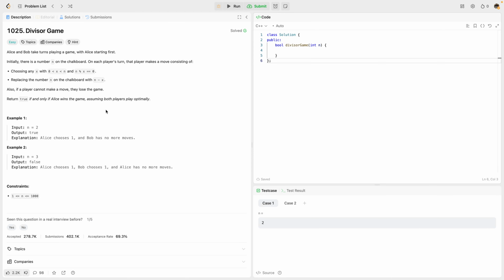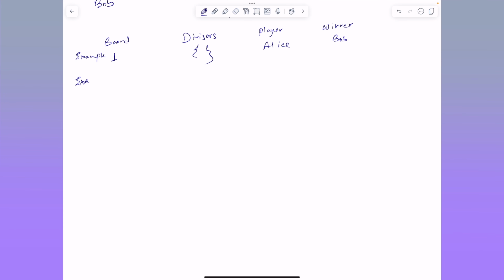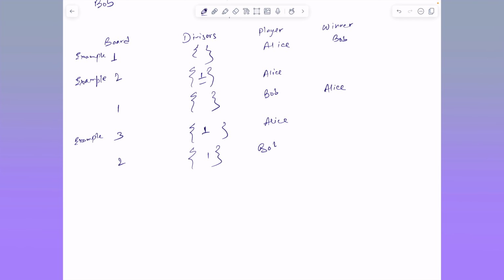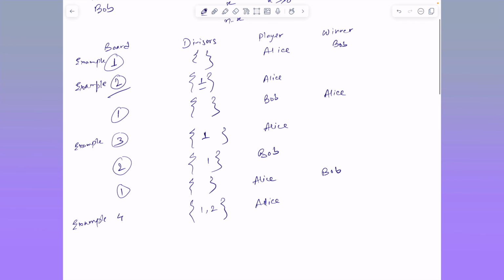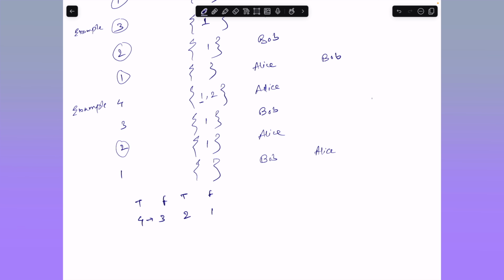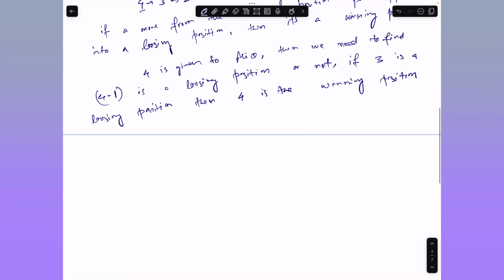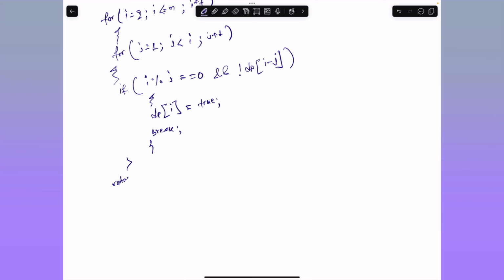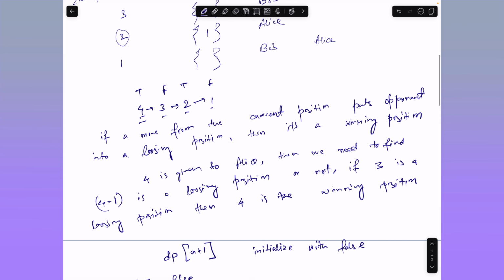Divisor Game | Dynamic Programming | Game Theory | Leetcode 1025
This lecture shows how we can solve the problem - Divisor Game. Initially I have tried to solve the problem using Dynamic Programming, then tried to optimise with constant time complexity based on the pattern we have observed.

The videos on my channel focuses heavily on how we can approach towards a problem after properly understanding the intuition behind the problem. Once we properly understand and know the approach we can write code in any programming language.

No prerequisite to watch this lecture, we just need to know a programming language and basic data structures.

Problem: 1025. Divisor Game